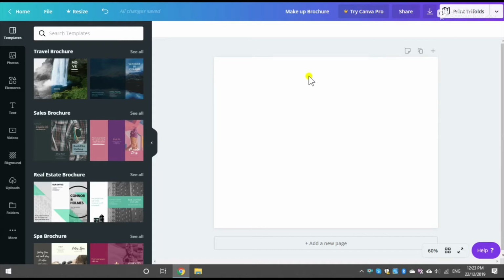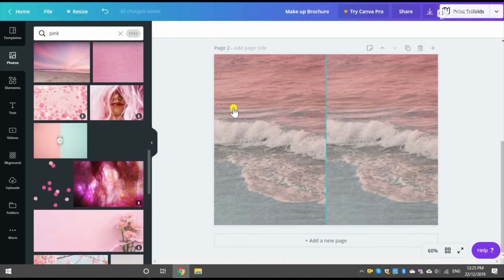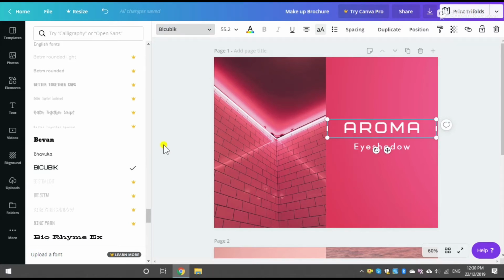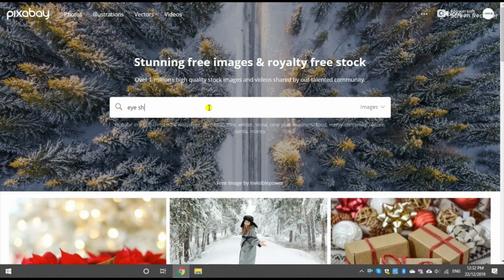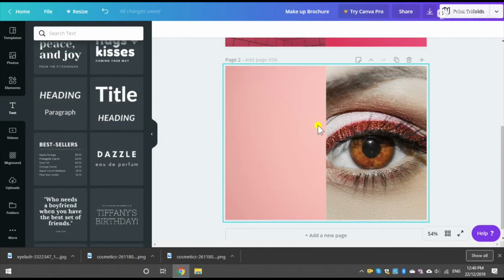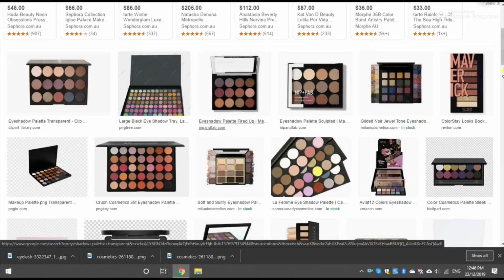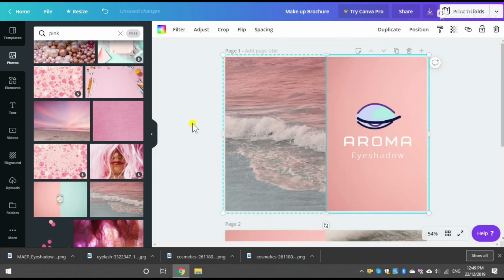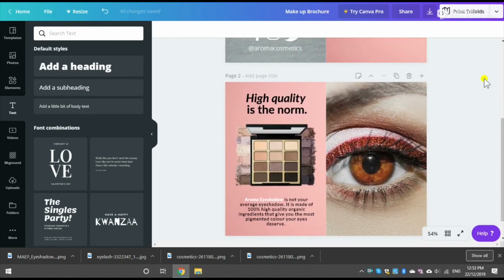How to Design a Attractive Brochure on Canva l DONITA WM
Hi everyone! In today's tutorial, I show you how I design a brochure for a non-existent eyeshadow brand 'Aroma'. Thank you Nima Roy for suggesting this video, hope it is helpful!
- Donita

Join my Free PRIVATE Facebook Group where I run monthly Zoom Discussions and Masterclasses

N E E D  D E S I G N  H E L P ?
Are you working on a design or website project and need constructive feedback?

N E E D  A  B R A N D  R E V A M P  O R  W  E  B  S  I T  E   D E S I G N ?
Hello, my name is Donita and I'm the Founder and Lead Designer at Websitious. I Design Conversion Focused Websites to my Domestic and International Clients. Interested in working with me? You are welcome to schedule a free consultation with me to see if I'm a fit to your project

for more information about my services.